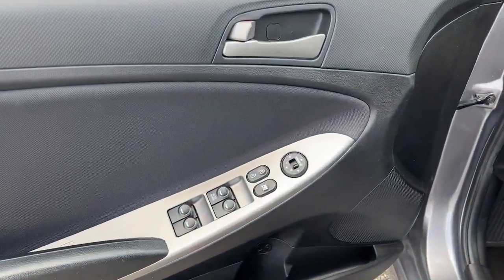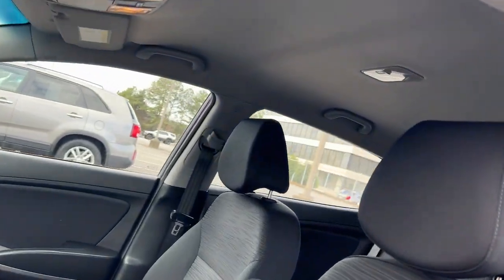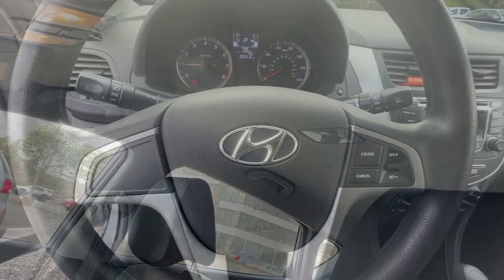2015 Hyundai Accent Smyrna, Marrietta, Atlanta, Alpharetta, Kennesaw, GA 336281A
Triathlon Gray Metallic Used 2015 Hyundai Accent GS available in Smyrna, Georgia at Ed Voyles Hyundai Kia. Servicing the Marrietta, Atlanta, Alpharetta, Kennesaw, GA area.

2015 Hyundai Accent GS Triathlon Gray Metallic **NON SMOKER**, No Open Recalls, Local Trade, Not a Rental, Accent GS, 4D Hatchback, 1.6L I4 DGI DOHC 16V, 6-Speed Automatic with Overdrive, Triathlon Gray Metallic, Black Cloth, Air Conditioning, Electronic Stability Control, Speed control. 2015 Hyundai Accent GS in Triathlon Gray Metallic.Recent Arrival! 26/37 City/Highway MPG Odometer is 7698 miles below market average! Awards:* JD Power Initial Quality Study (IQS)Tax, Title and Tags not included in vehicle prices shown and must be paid by the purchaser. While great effort is made to ensure the accuracy of the information on this site, errors do occur so please verify information with a customer service rep. We reserve the right to change pricing at anytime. Pricing includes dealer fee of $798.